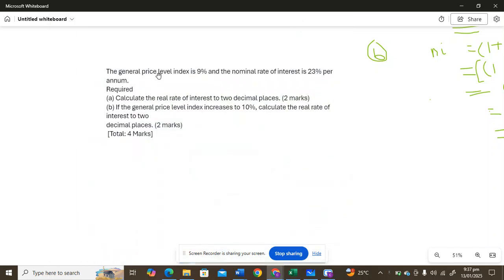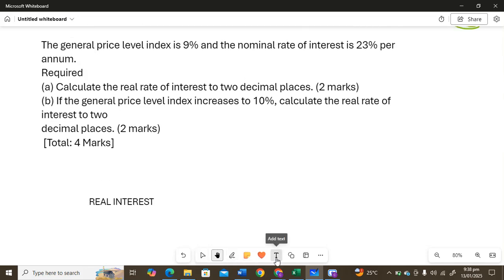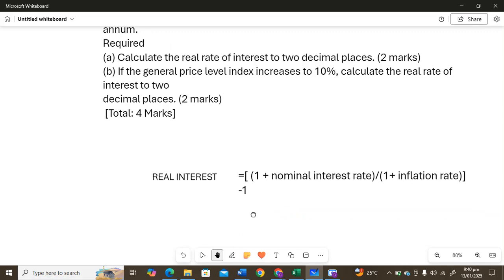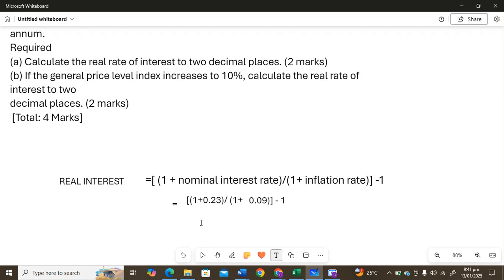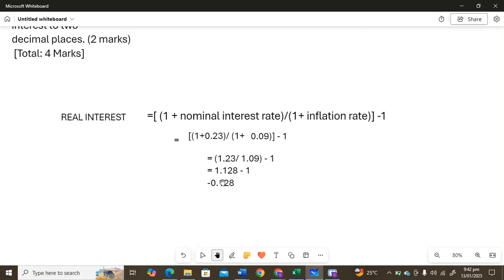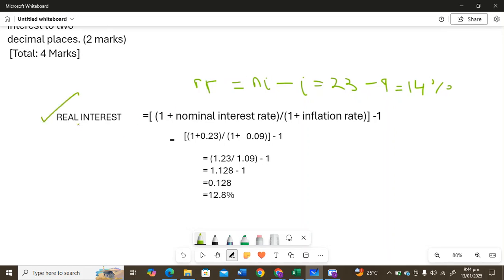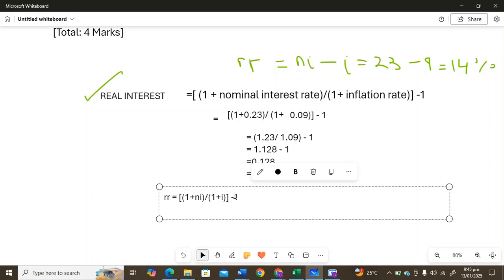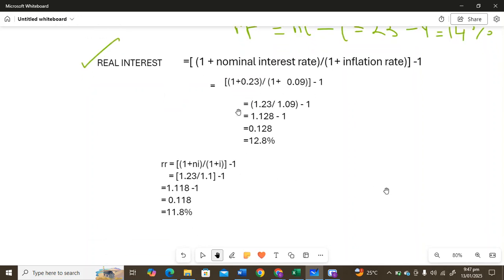Determination of real interest rate